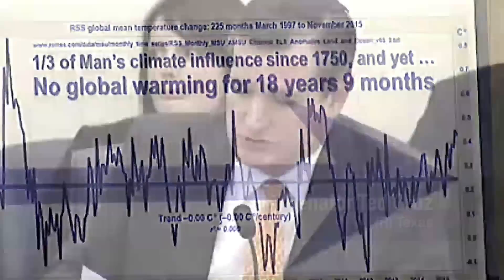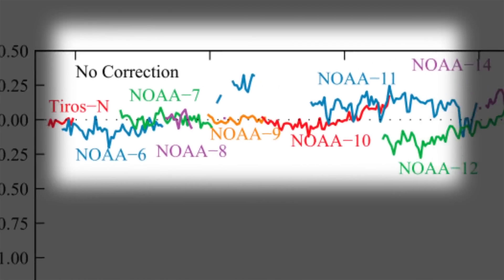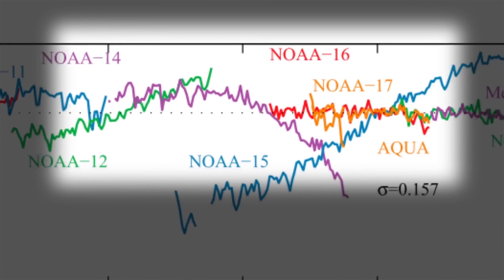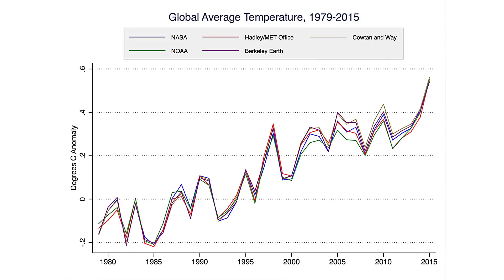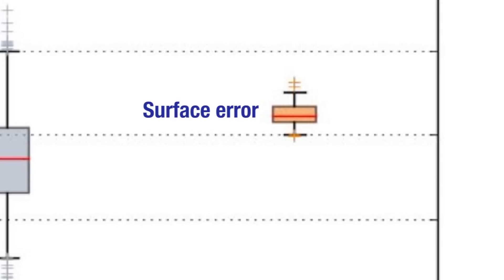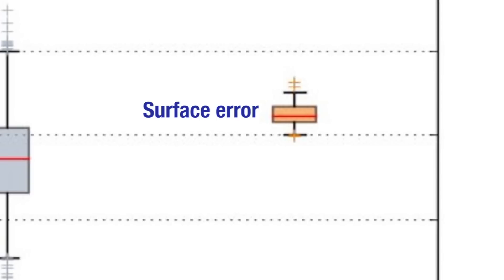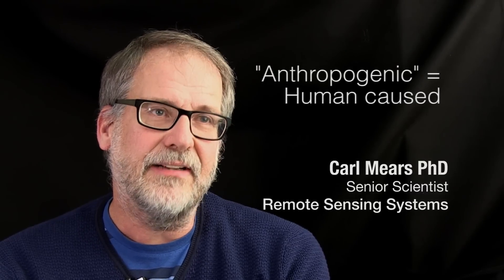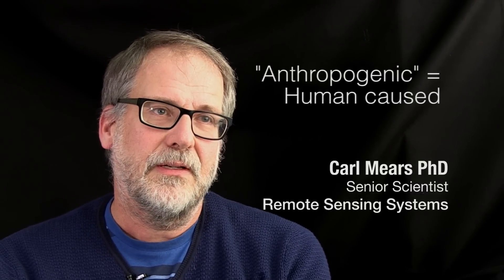Satellite Scientist: Surface Temp Measures are More Accurate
Part 2 of my conversation with Dr. Carl Mears, senior scientist behind the RSS (Remote Sensing Systems) satellite temperature data set, one which has been used and misused by climate deniers over recent years.
Dr. Mears clarifies some of the differences between satellite and surface temperature data sets, saying that in his opinion, surface data is more accurate. More on that here from AP